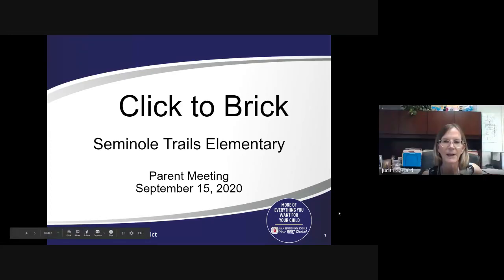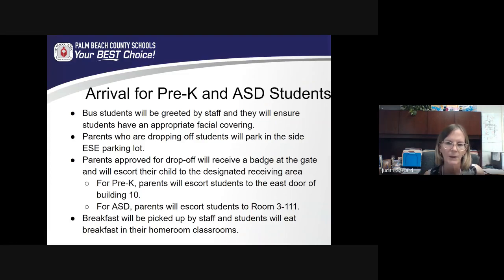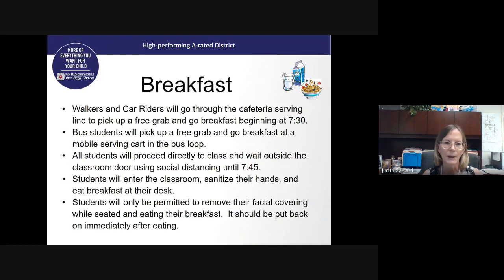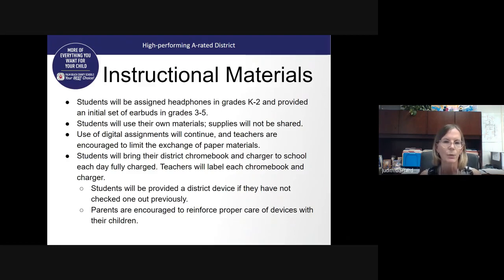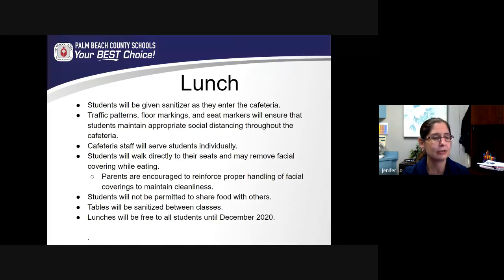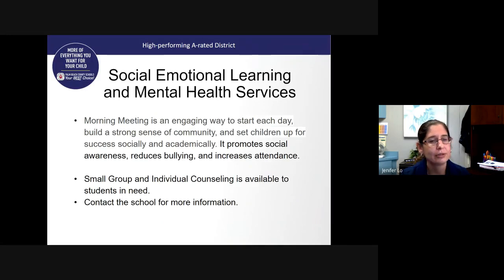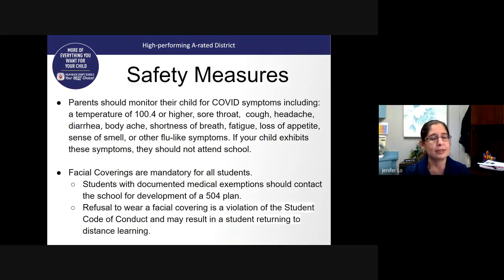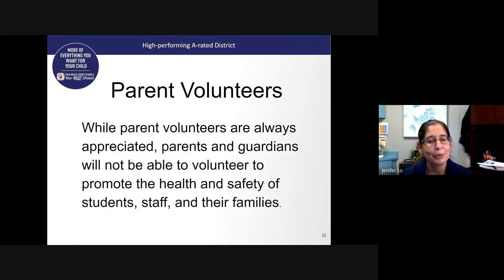Click to Brick Parent Meeting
This presentation will share policies and procedures for brick and mortar return to campus at Seminole Trails Elementary.